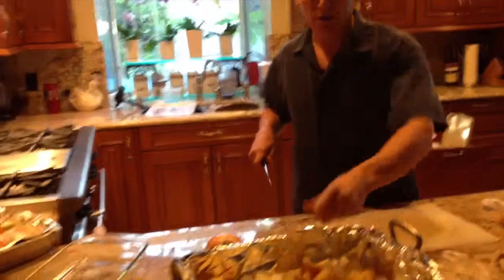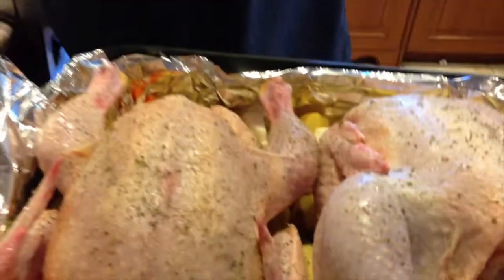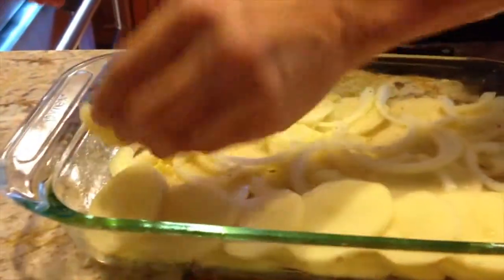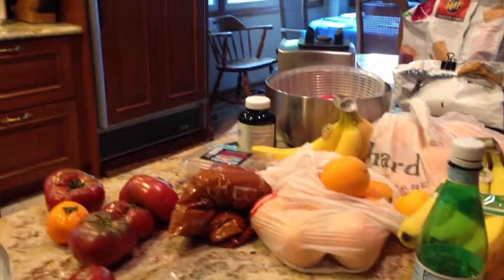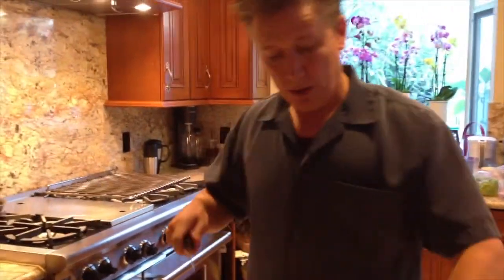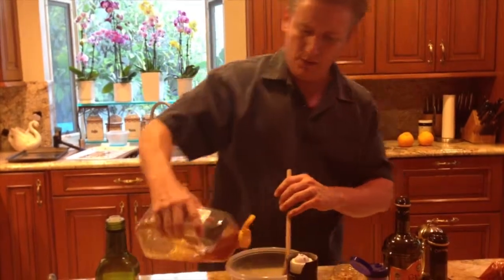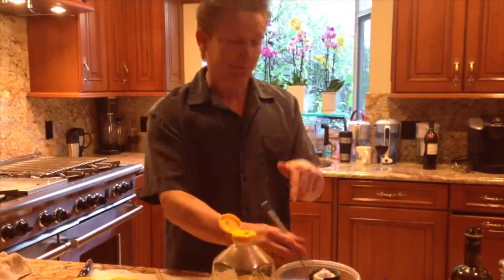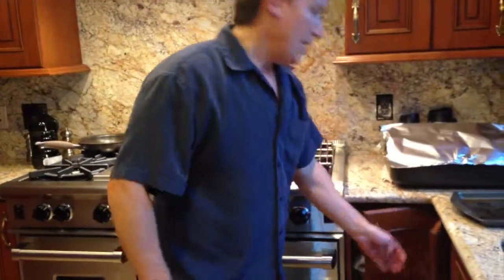Cooking for the In Laws | Spike Spencer's Don't Kill Your Date (and Other Cooking Tips)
Get more of Spike Spencer's FREE dating advice, cooking tips, and quick and easy dinner recipes